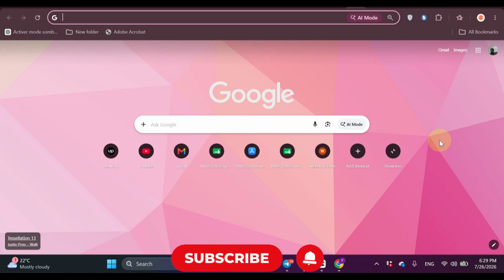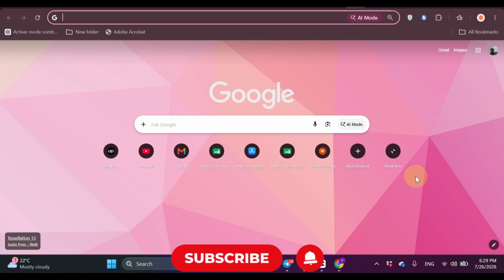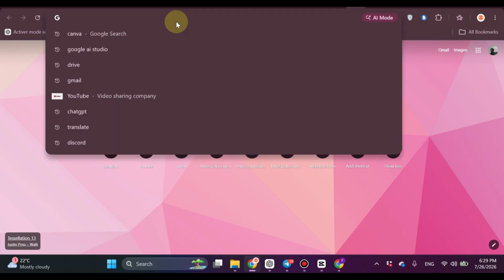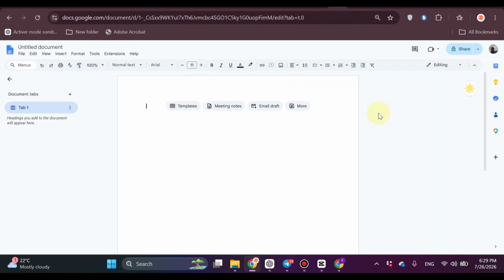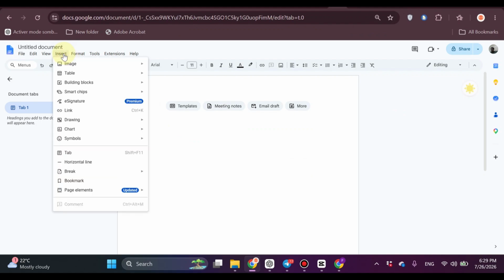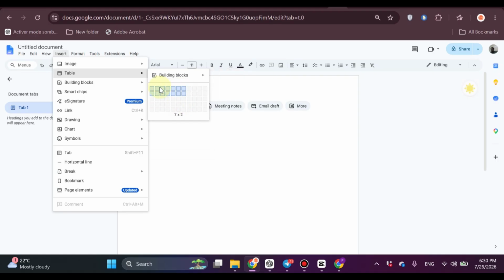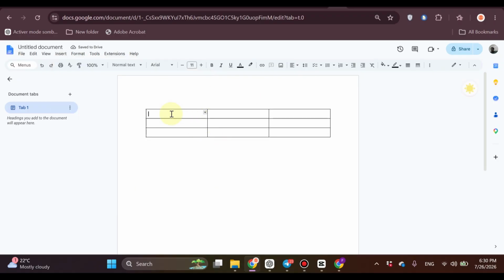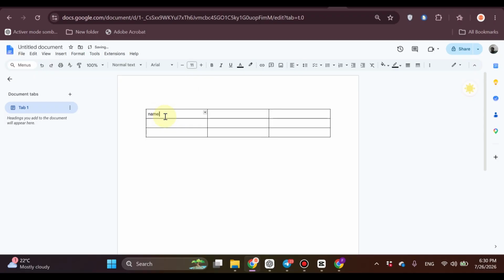How to insert a table in Google Docs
Learn how to insert a table in Google Docs with this easy step-by-step tutorial. In this video, I'll show you how to add a table, customize its rows and columns, and format it to organize information clearly in your Google Docs document.

In this video, you'll learn how to:

Insert a table in Google Docs
Add rows and columns
Resize table cells
Format and customize tables
Organize data with tables

This tutorial is perfect for students, professionals, and anyone who wants to create clean, organized documents using tables in Google Docs.